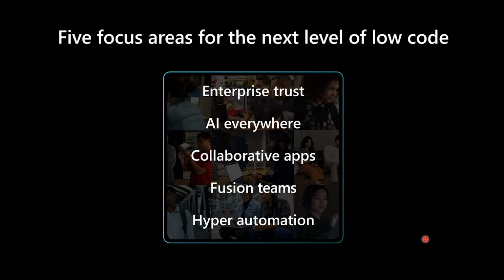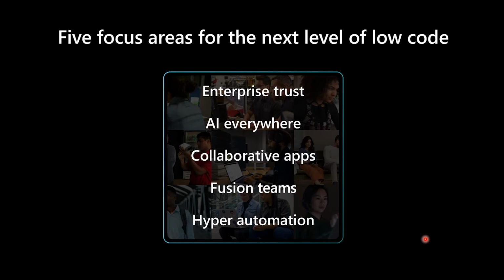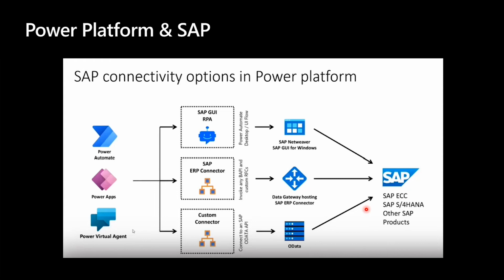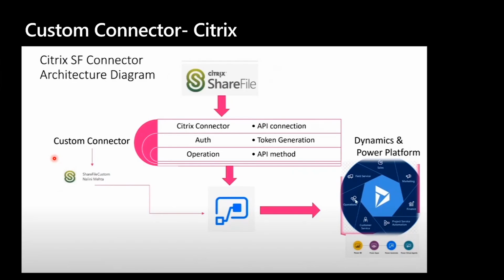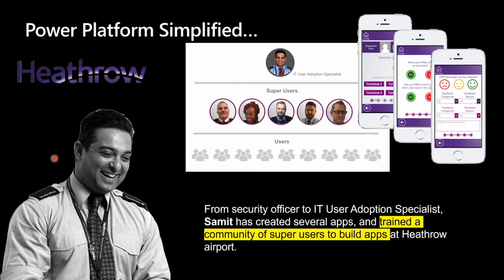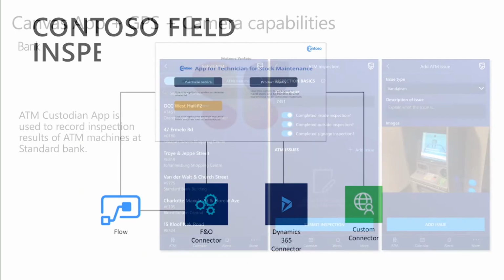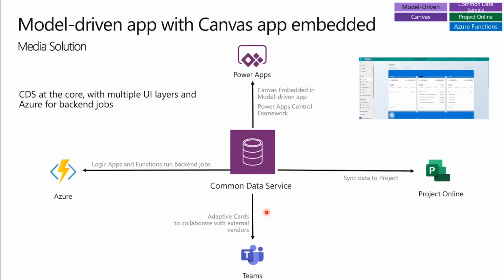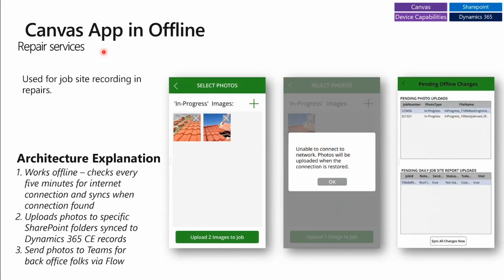Business Transformation Ideas With Low Code Power Platform | Nalini Mehta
Join Nalini Mehta as she shares the opportunities and transformation ideas in the Power Platform using Low Code!

In this presentation, Nalini Mehta walks through some examples of Business Transformations with Low Code in the Power Platform and the focus areas to help enhance your business solutions with industry examples.

This video was recorded during the Calgary Power Platform User Group on May 24, 2022.